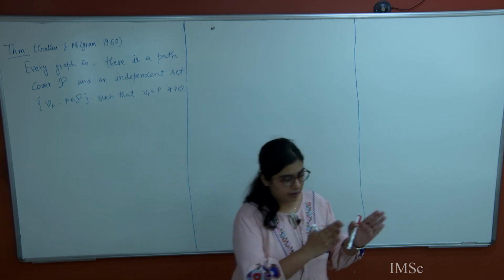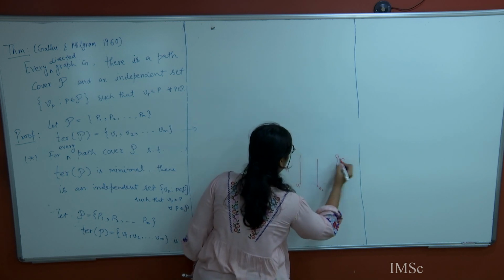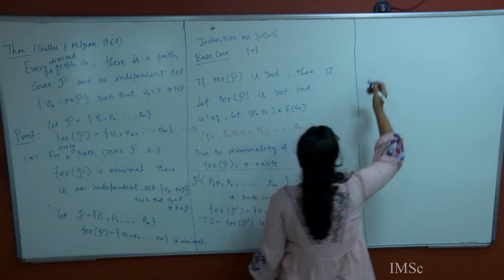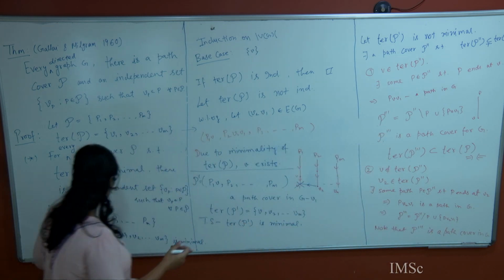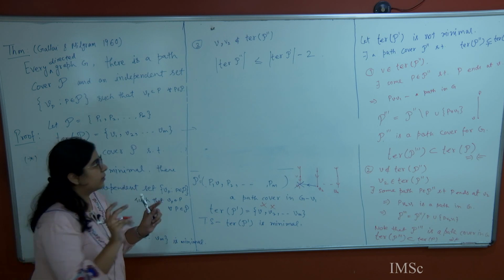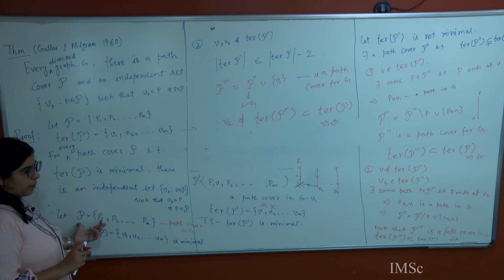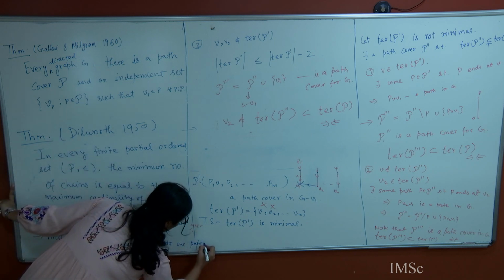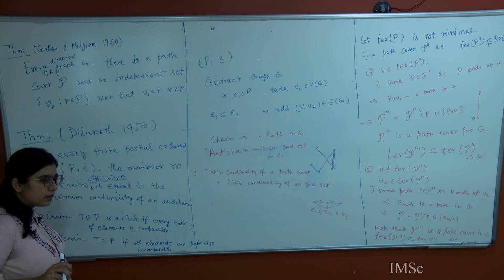Covering and Packing: Path Covers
We prove a structural result which says that for every directed graph, there is a path cover P and an independent set I such that I contains one vertex from each path in the path cover P. Furthermore, we show that this result can be used to prove the Dilworth's theorem.